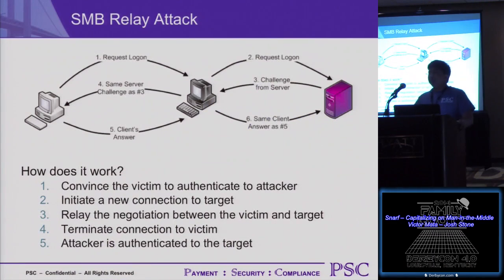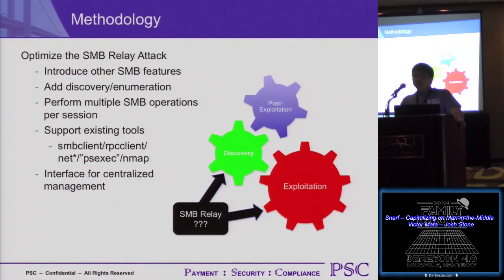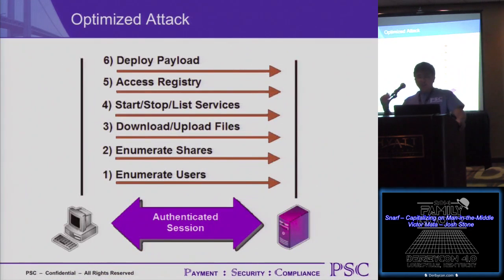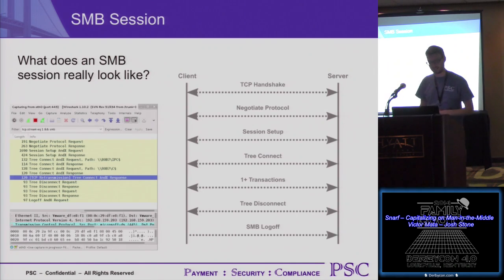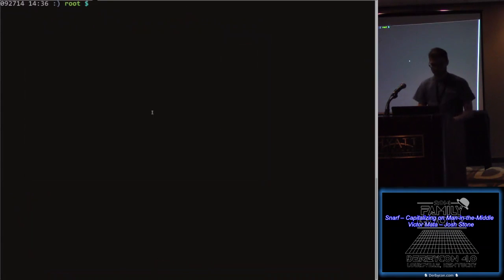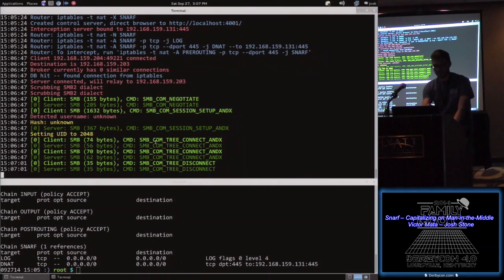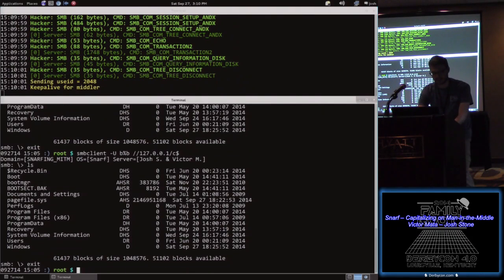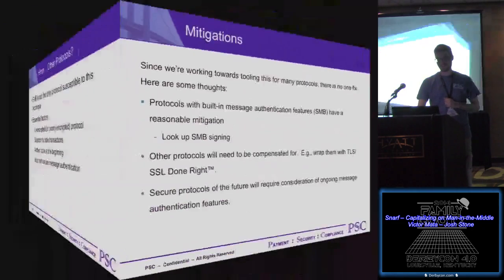t531 Snarf Capitalizing on Man in the Middle Victor Mata Josh Stone